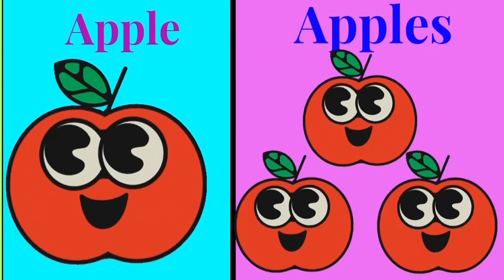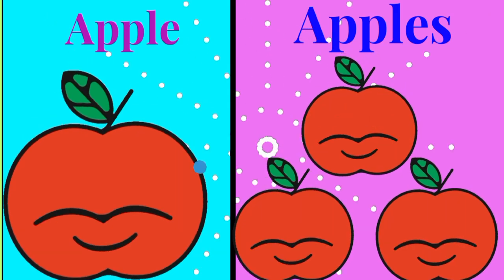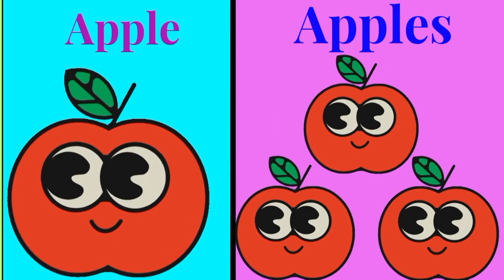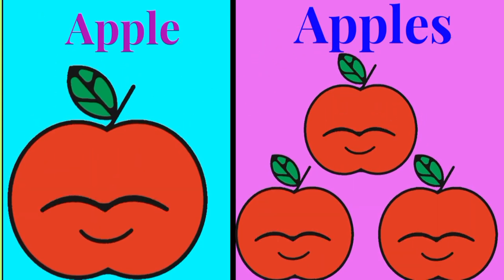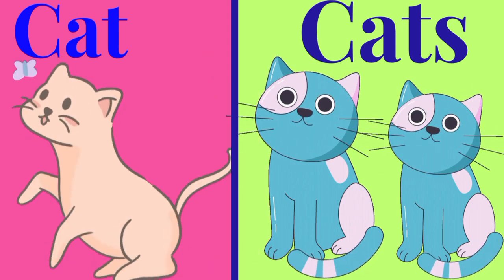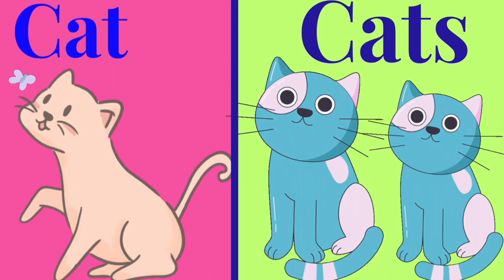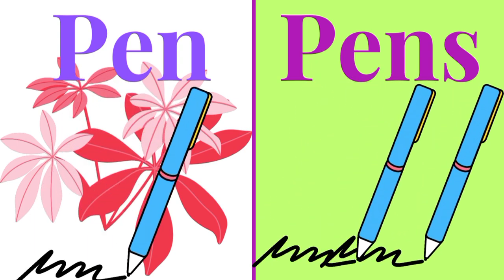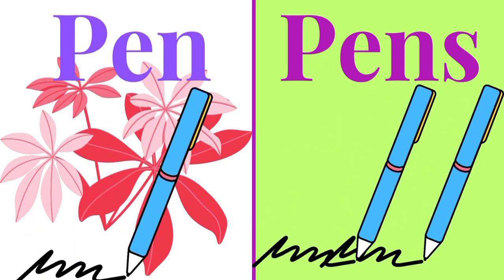One and Many for kids| Singular and plural for children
Welcome to [Abhyaas Kids], where learning comes to life for curious young minds! Our kids' education channel is a vibrant hub of creativity and discovery, designed to ignite the joy  in children of all ages. Through captivating visuals, interactive storytelling, and hands-on activities, we embark on thrilling adventures across various subjects, from science and history to art and literature. Join us as we journey through the wonders of knowledge, sparking imagination, and fostering a lifelong love for learning. With each episode, we strive to inspire curiosity, encourage critical thinking, and empower children to explore the world around them. Let's embark on an exciting educational voyage together!"

Learn English Hindi and Maths for kids with Abhyaas kids

 your queries#plural nouns
singular and plural
one and many
plural and singular
One and many words
singular and plural words 50
 singular and plural#singular plural nouns#pretend play#singular plural in english#singular plural words#singular and plural for kids#for kids#learn#abc#englishsingular nouns and plural nouns
toys and colors
Toy and toys
singular and plural in english grammar